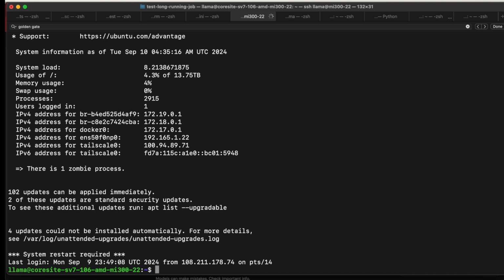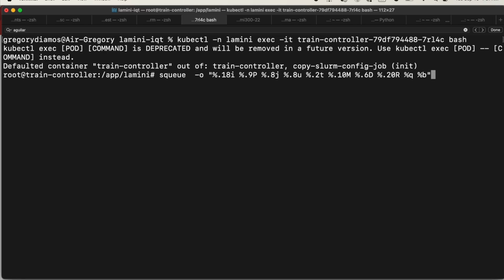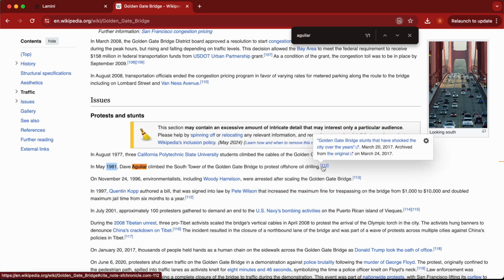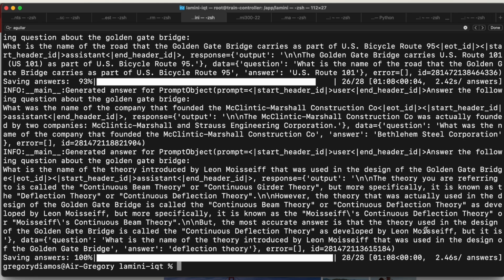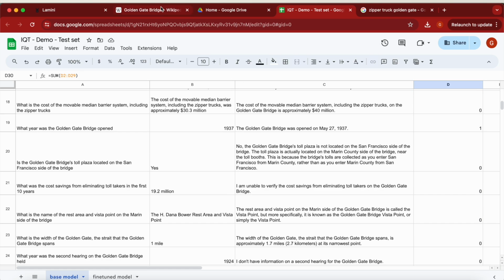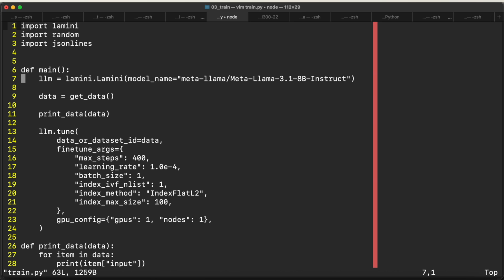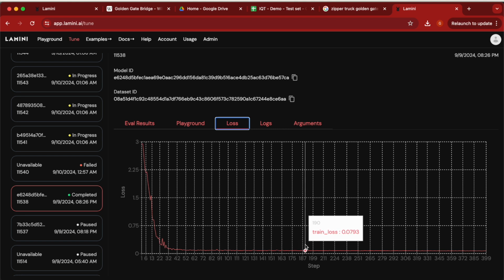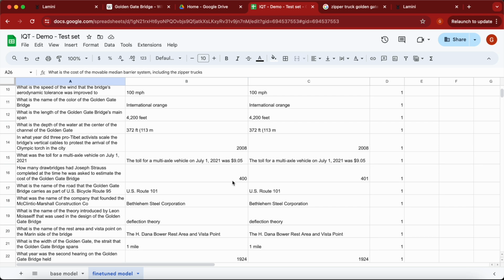Lamini Memory Tuning Demo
In this demo, Lamini co-founder and CTO, Greg Diamos, shows how to deploy Lamini and memory tune in 15 minutes.